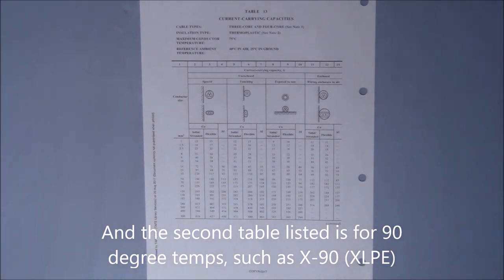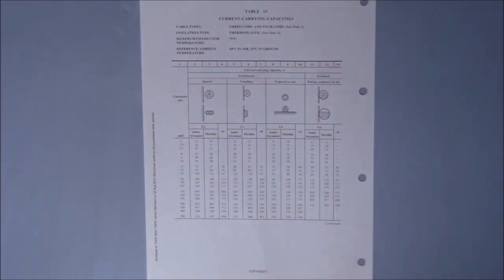Current Carry Capacity. Selecting cables, with no de-rating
This tutorial will take you through the exercise on page 128 of your workbook.
This problem provides the maximum demand for the circuit, and has no de-rating.